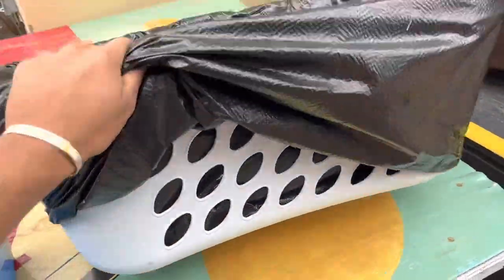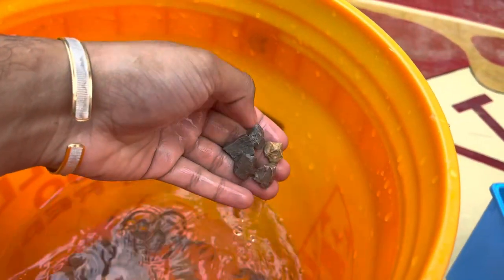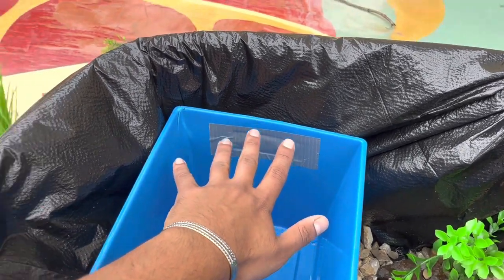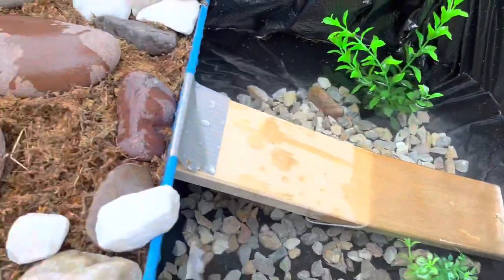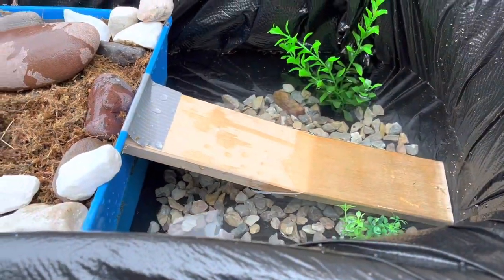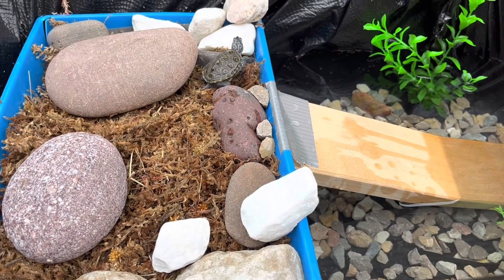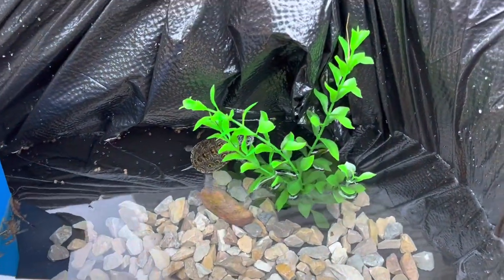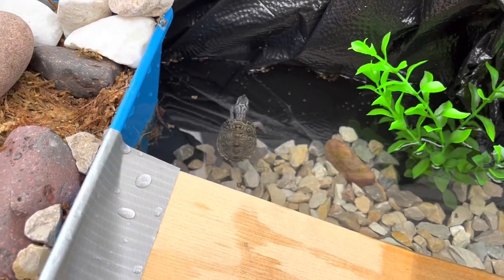Mini Outdoor Pond for My Blue Diamondback Terrapin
Sub da channel